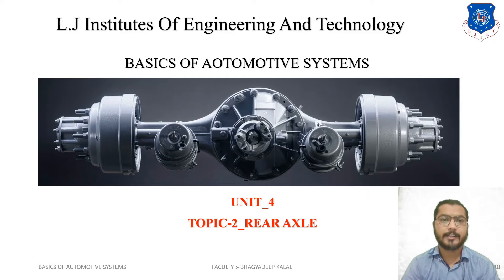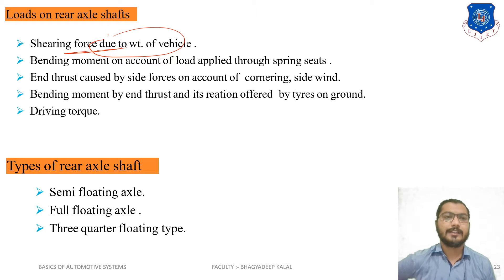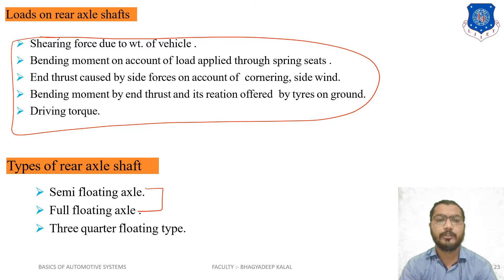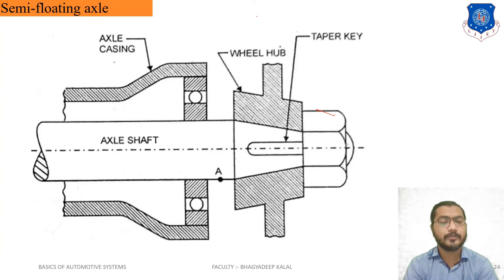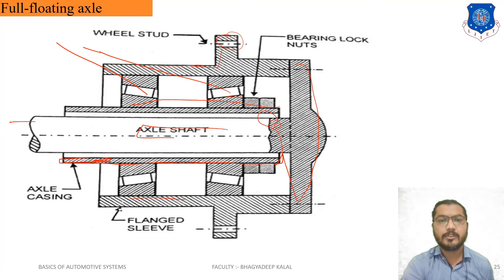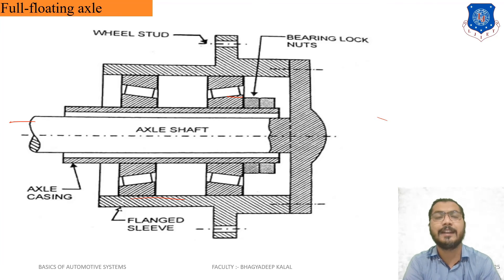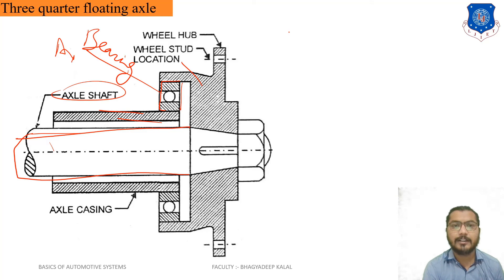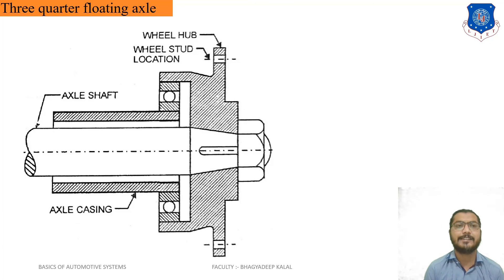L 20 Construction and Working of of Rear Axle Shafts | Basics of Automotive Systems | Automobile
Basics of Automotive System Automobile Engineering # IC-Automobile Engineering
Basics of Automotive System Lecture Series by Bhagyadeep Kalal

Topic Name: Construction and Working of of Rear Axle Shafts

 Previous Lecture  L 19 Construction and Working of Rear Axle Drives | Basics of Automotive Systems | Automobile

 Reference: - Automobile engineering Vol.1 – Dr. KIRPAL SINGH